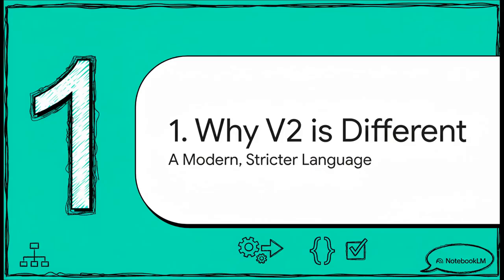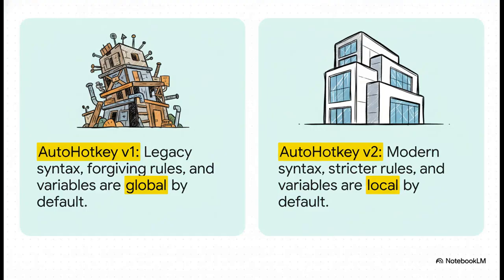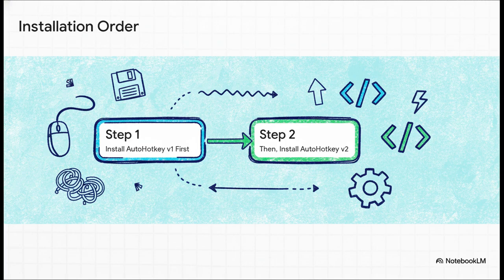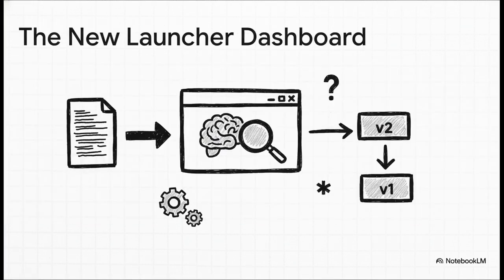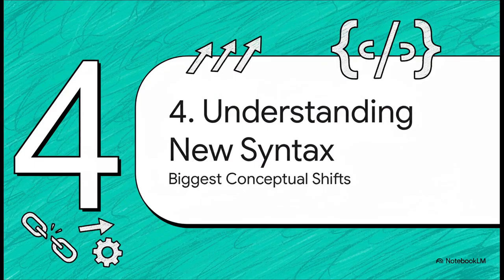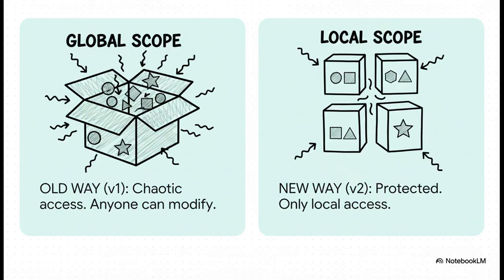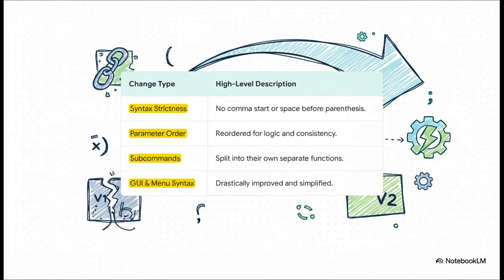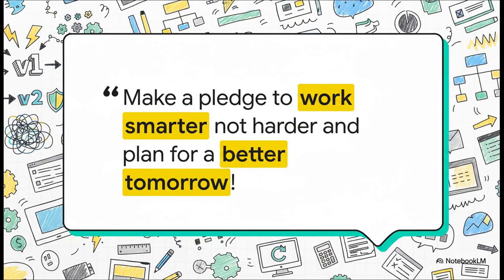Migrating from AutoHotkey v1 to v2: High level overview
*Summary*
This video discusses the significant transition from AutoHotkey V1 to V2, highlighting the fundamental changes and improvements in the new version. The presentation covers the key differences between versions, setup requirements, and new syntax rules, emphasizing how V2 represents a more modern and structured approach to automation scripting.

*Key Points*
[00:00:00] - Introduction and Overview
• Introduces the major shift from AutoHotkey V1 to V2
• Outlines the video's structure covering setup, tools, and syntax changes
• Explains that V2 is now the official current version

[00:01:16] - Core Philosophy Changes
• Contrasts V1's "wild west" approach with V2's stricter, modern syntax
• Highlights the shift from global to local variables by default
• Emphasizes community support despite the learning curve

[00:02:30] - Setup and Environment
• Details the installation process (V1 must be installed before V2)
• Introduces the new Launcher dashboard
• Discusses code editor requirements (Site for AutoHotkey or VS Code)

[00:04:56] - Syntax Changes and Improvements
• Explains new variable assignment using := operator
• Details the shift to local variable scope by default
• Describes reimagined commands and functions for better consistency

**Brief Summary**
The transition to AutoHotkey V2 represents a significant evolution in the automation scripting language, focusing on modern programming standards and improved reliability. While the change requires investment in learning new syntax and practices, the benefits of better consistency, error handling, and code organization make it worthwhile for creating more robust automation solutions.